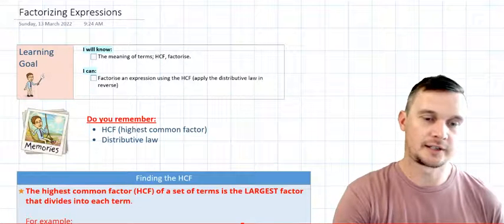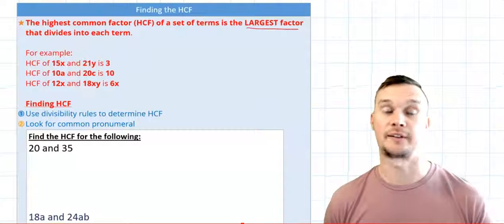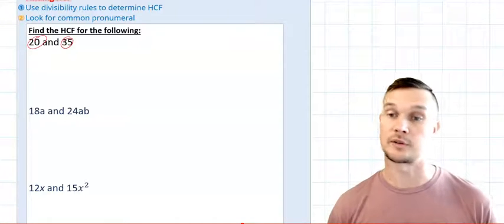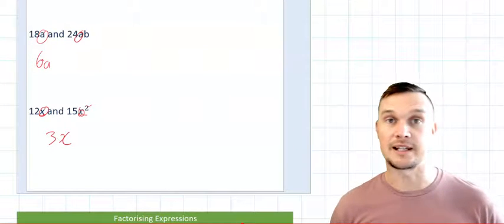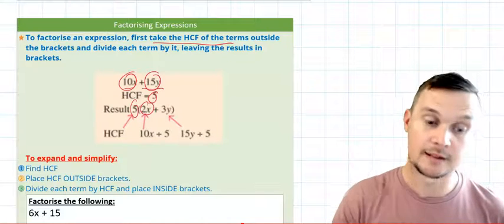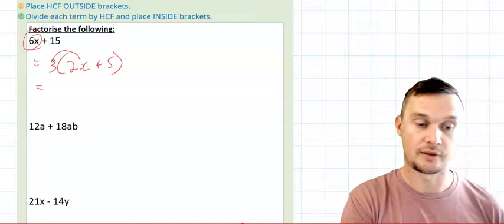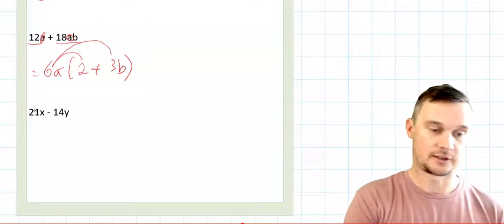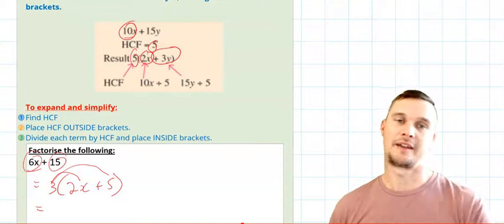Factorizing Expressions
In this lesson, you will learn how to find the HCF and reverse the distributive law to factorize an expression.